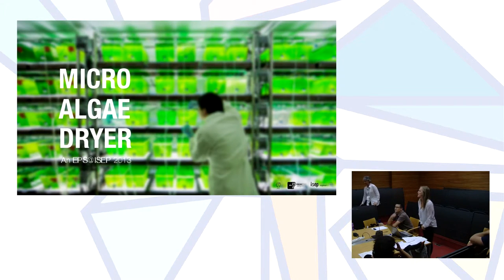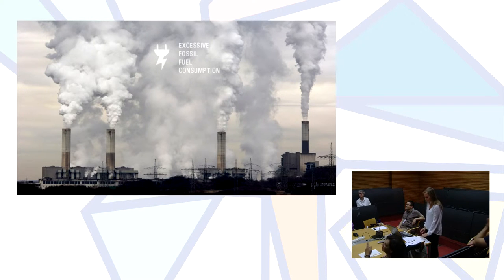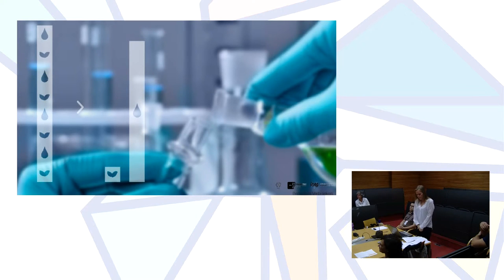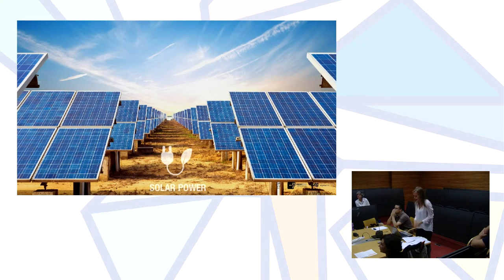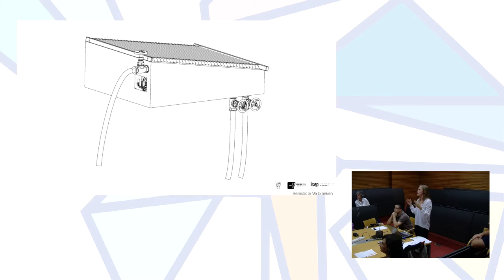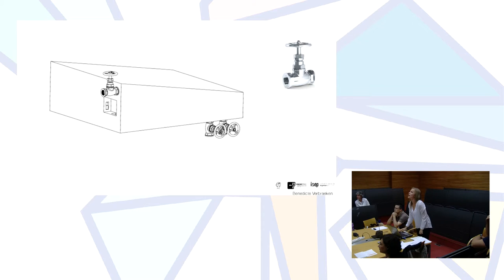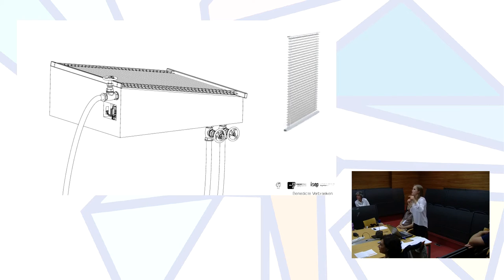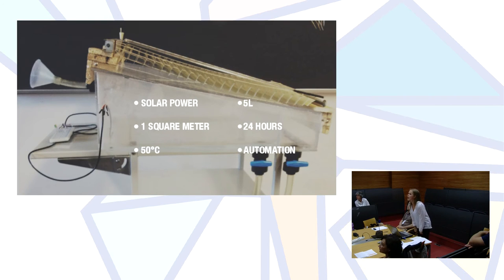Design and Development of a Solar Dryer for Microalgae Retrieval - An EPS@ISEP 2013 Spring Project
Authors: Alexandra Brygider, Bartlomiej Marciniak, Benedicte Verbraeken, Paul Ahlskog, Sven Petersen, Benedita Malheiro, Cristina Ribeiro, Manuel F. Silva, Nídia Caetano, Paulo Ferreira and Pedro Guedes